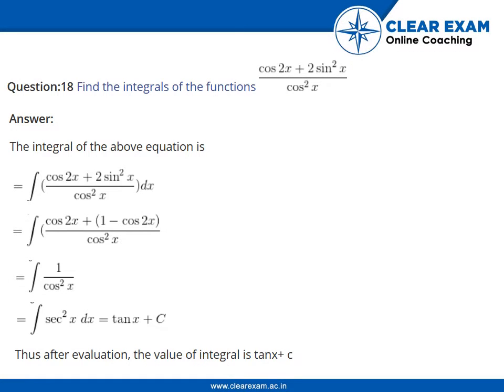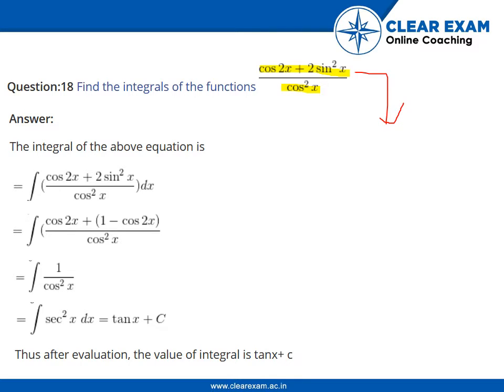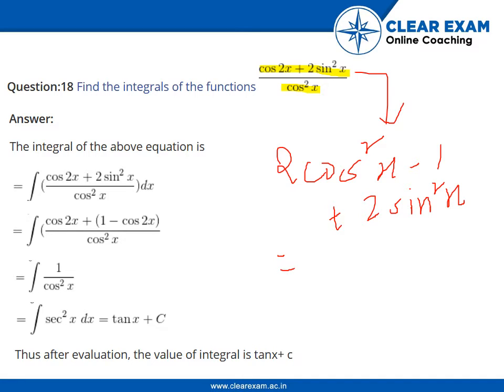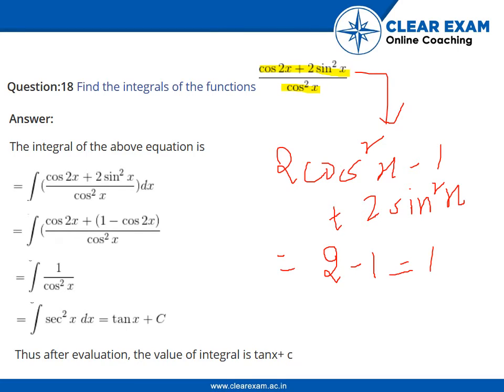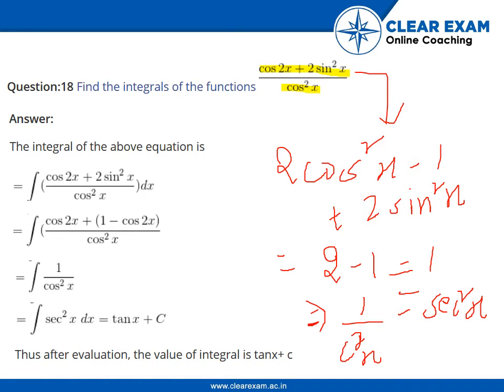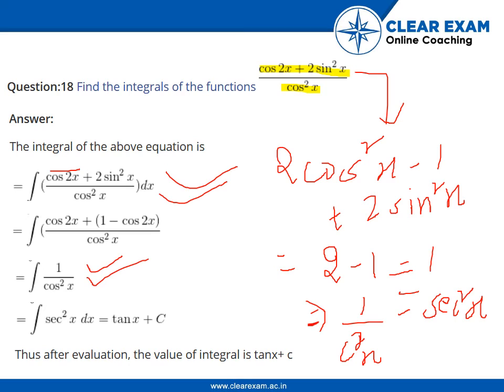12th Class Mathematics Integrals Exercise 7 3 Question no 18